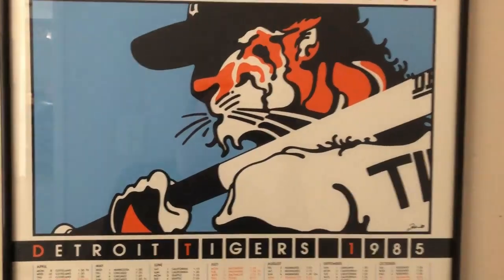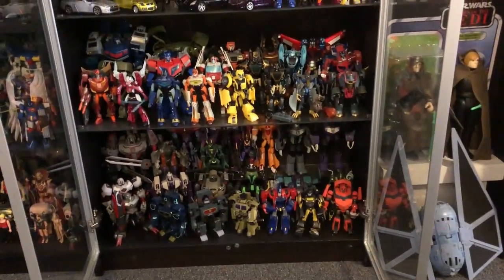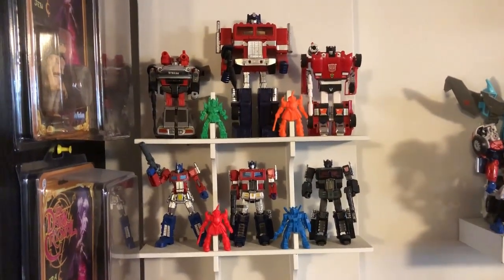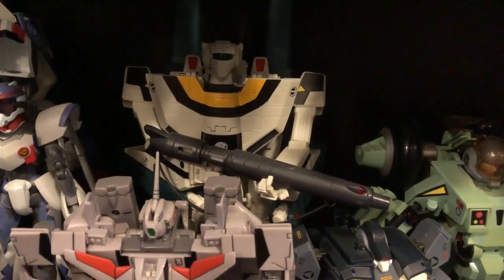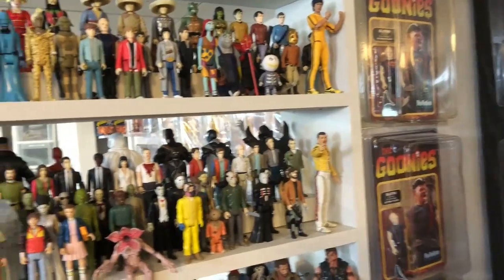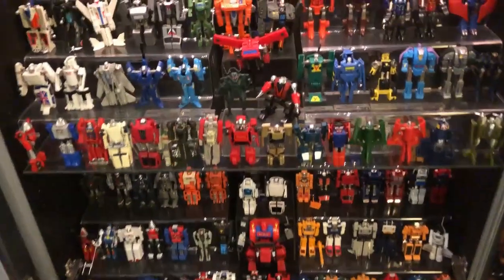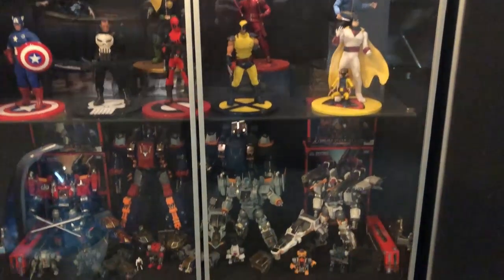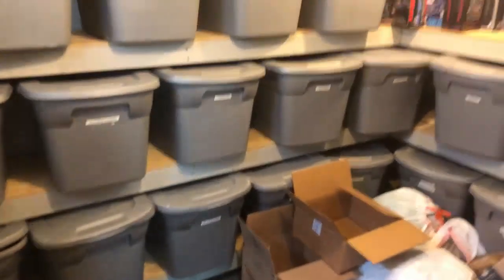Tour of the KNERDOUT Headquarters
Ask and you shall receive!  Here is a tour of the KNERDOUT headquarters.  Where all the magic happens!  I hope this covers enough to satisfy the curiosity.  Enjoy.